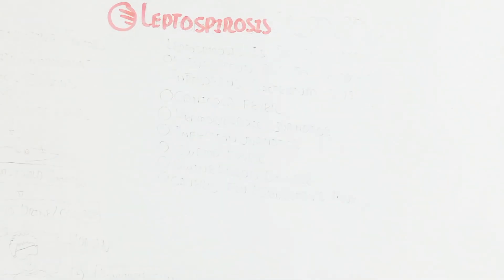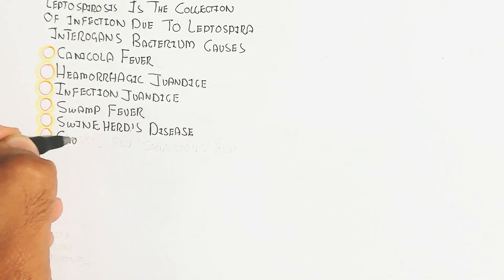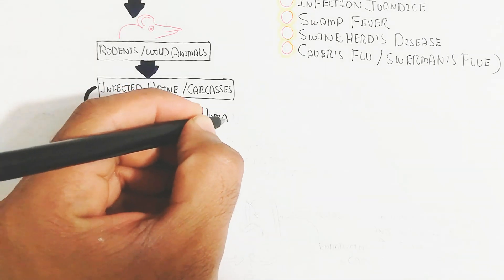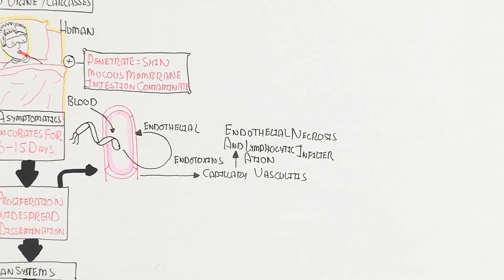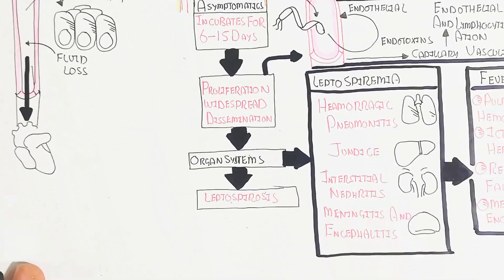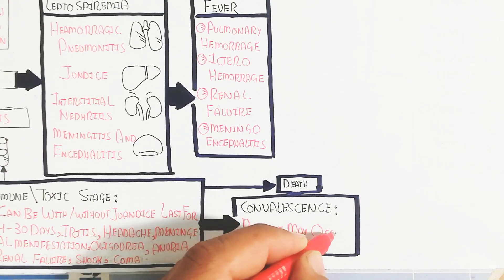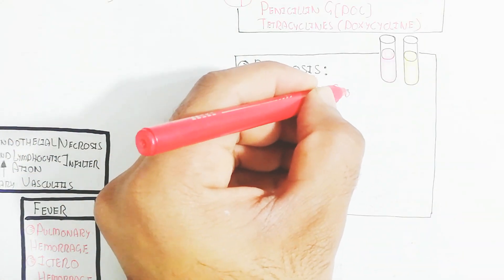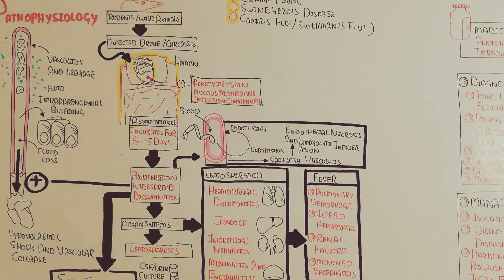Leptospirosis,Pathophysiology,Sign,Symptoms,Diagnosis,Treatment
in this video i discussed about the Leptospirosis,Pathophysiology,Sign,Symptoms,Diagnosis,Treatment

click now to run videos